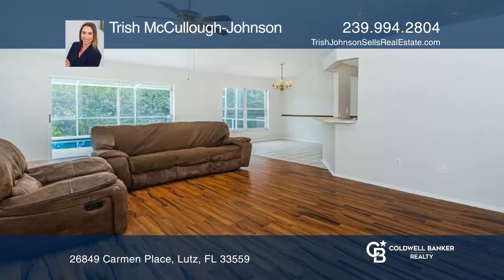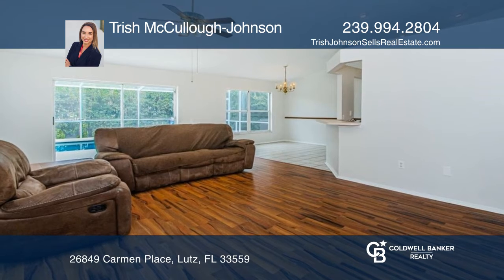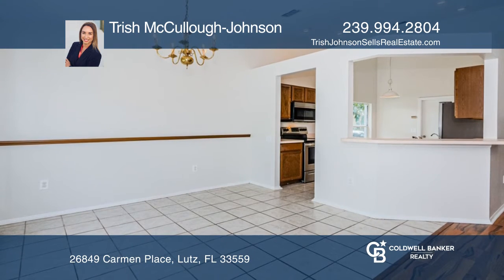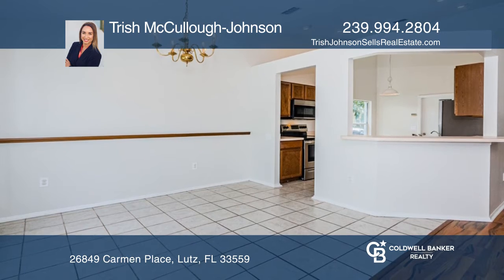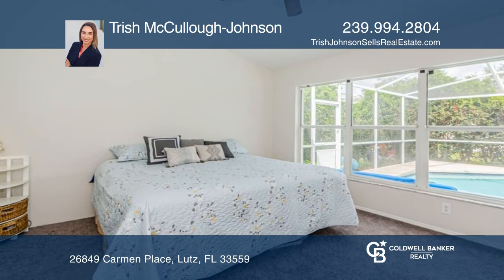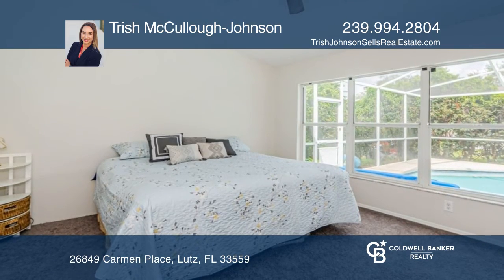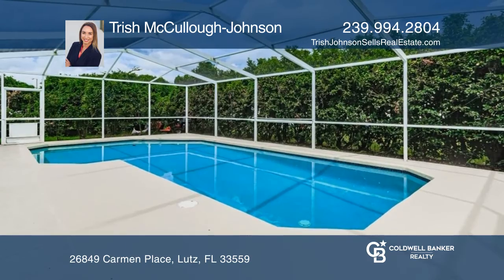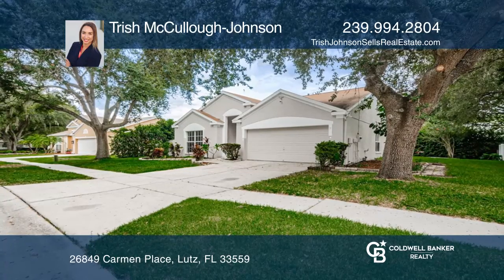26849 Carmen Place Lutz, FL | ColdwellBankerHomes.com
26849 Carmen Place, Lutz, FL

Don’t miss a chance to see this POOL Home in a PRIME location, PRICED to SELL! This three bedroom, two bath, two-car garage, over 1,500-square foot home by Pulte is nestled in the quaint Quail Hollow Village with NO CDD and low yearly HOA dues! From the moment you enter, this home commands your atte